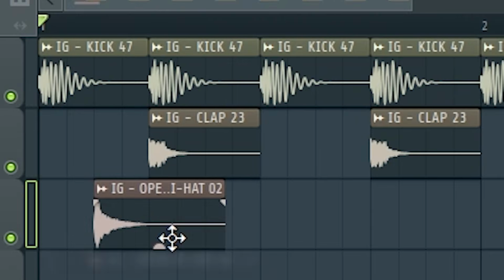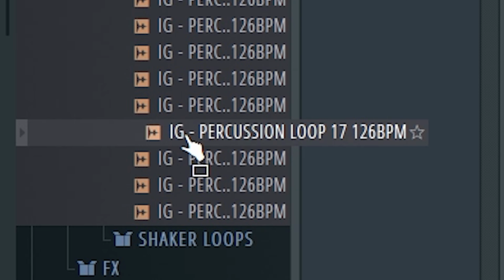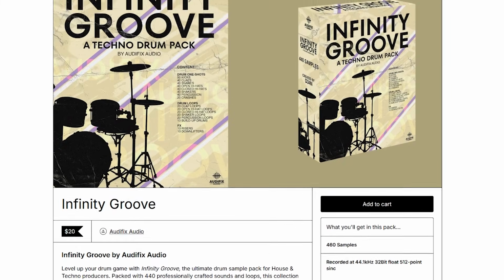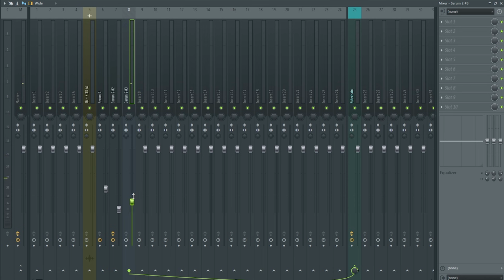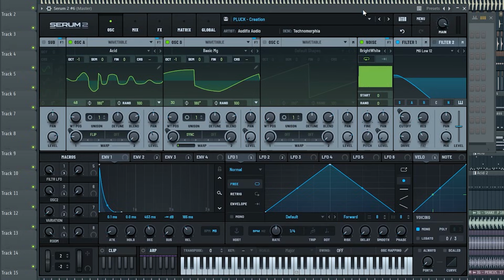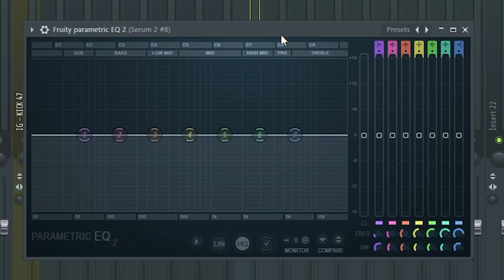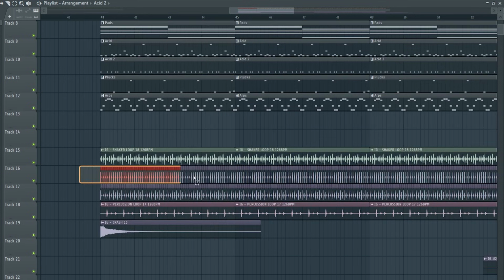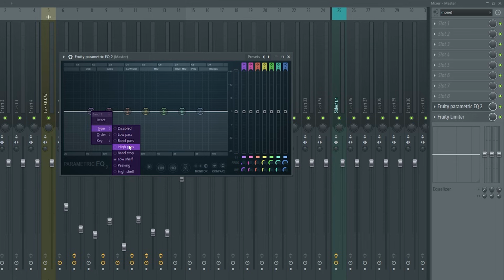How To Make ACID TRANCE!! - FL Studio Tutorial (+FREE FLP)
"How to Make ACID TRANCE!! - FL Studio Tutorial"
In this tutorial, We're going to make a make an Acid Trance track.

Chapters:
0:00 Intro
0:05 Drums
3:11 Bass
4:16 Pads
4:43 Acid
5:49 Plucks
6:23 Arps
6:55 Lead
7:53 Pads for tension
8:30 Introduction & the build-up
10:25 Breakdown & the second drop
11:30 Final result